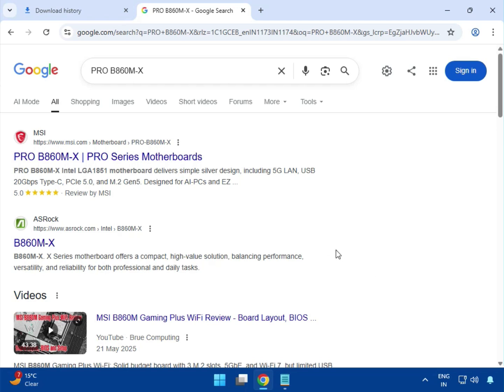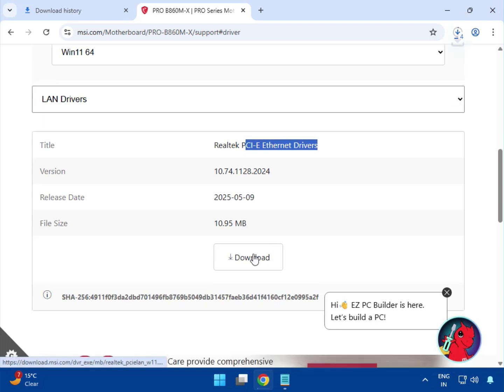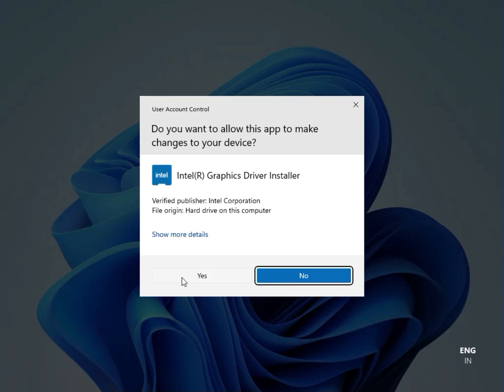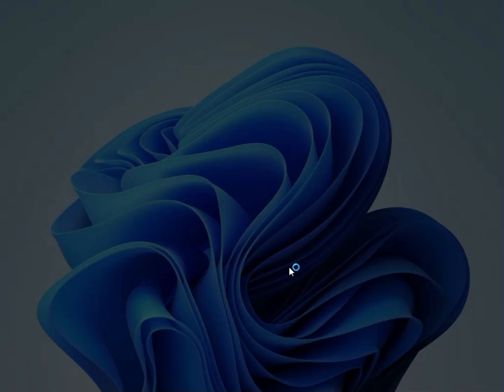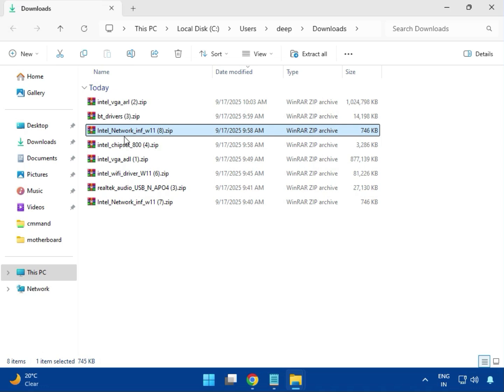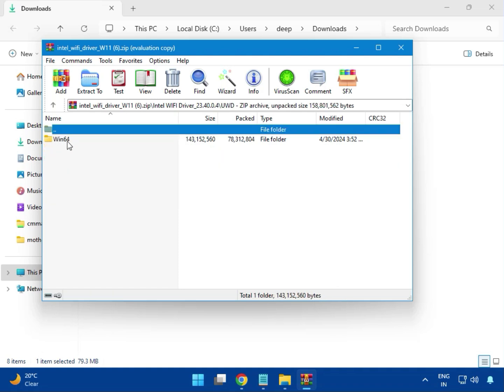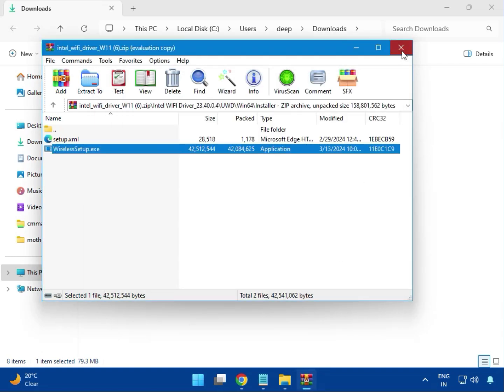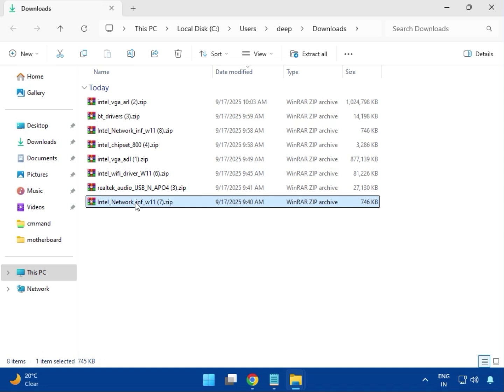MSI PRO B860M-X – Complete Driver Installation Guide (Windows 10 & 11)